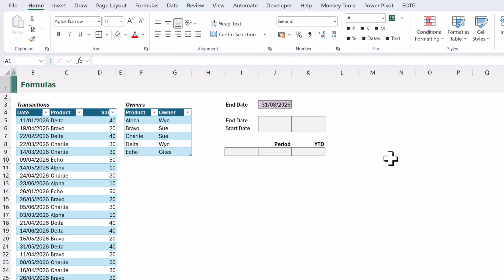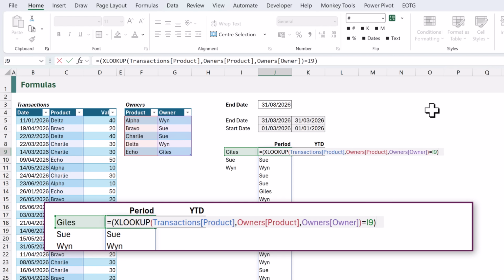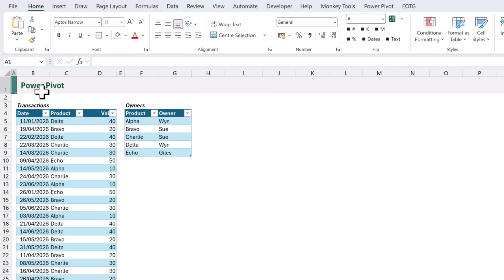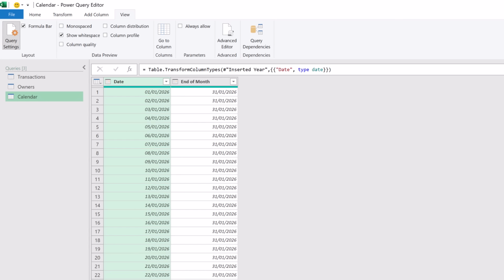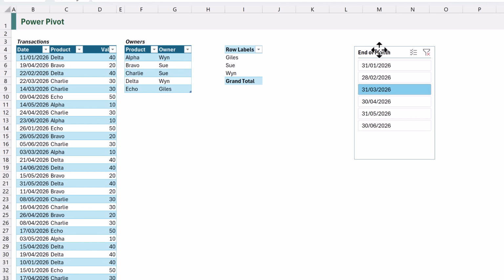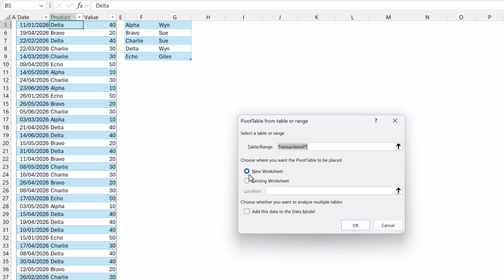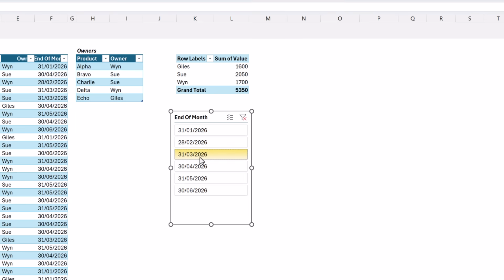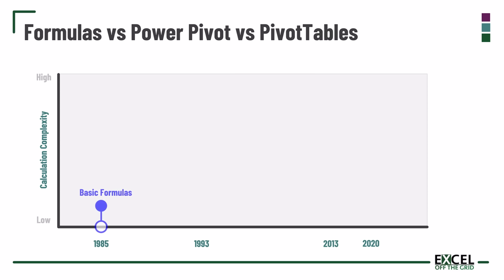Formulas vs PivotTables vs Power Pivot: Which You Should Use (and When)?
Sign up for our free Insiders program and get the example file:
File Reference for this video: 0301 Formulas vs PP vs PT

In this video, we tackle a simple scenario to compare Formulas, Power Pivot and PivotTables in Excel. We’ll see how these tools compare for calculation complexity and data volumes.

And there is also a surprise where one method can’t even complete a common and simple calculation.

0:00 Introduction
0:34 The goal
1:16 Formulas
6:48 Power Pivot
13:42 PivotTables
18:43 When to use each?
20:15 Wrap-up